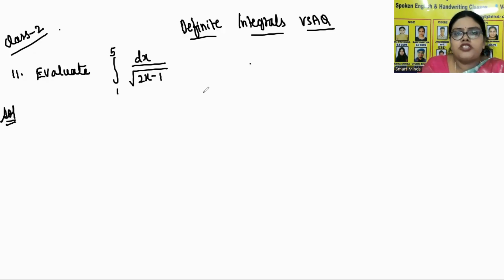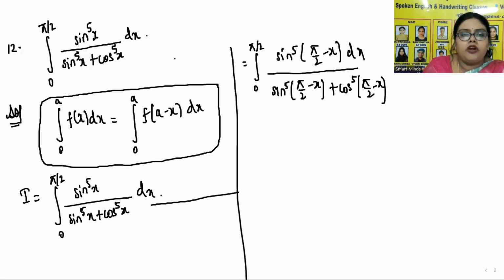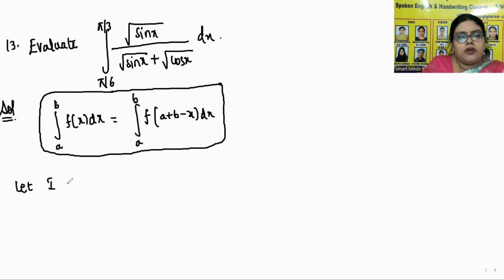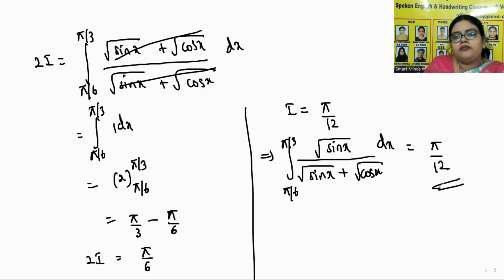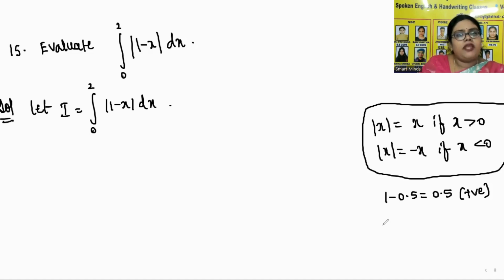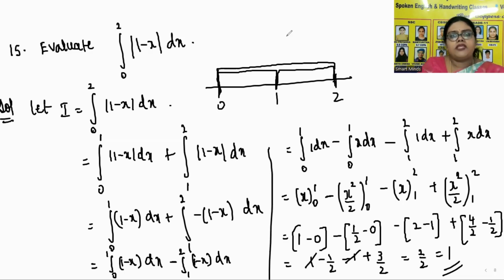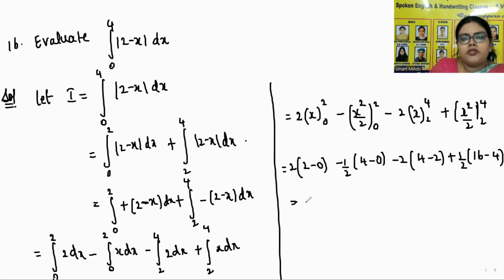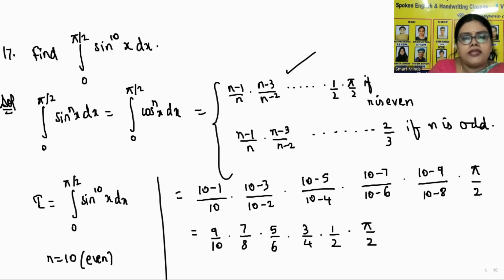Maths 2B|Definite Integrals VSAQ | Class 2 | Most Important very Short Answers|Smart Minds Tutorials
In this video, we cover Maths 2B – Definite Integrals VSAQ (Class 2) with clear explanations and easy methods.
Perfect for Inter Students (AP/TG) preparing for exams and improving problem-solving skills.

📘 In this class you will learn:

✔ Important VSAQs from Definite Integrals
✔ Step-by-step solutions
✔ Tricks to score full marks
✔ Board exam–focused concepts

👩‍🏫 Faculty: Prof. Pooja Jaiswal
📚 Subject: Maths 2B
📌 Topic: Definite Integrals – VSAQ (Class 2)